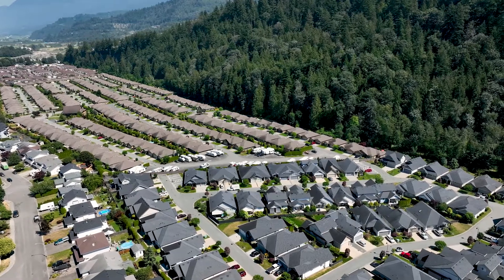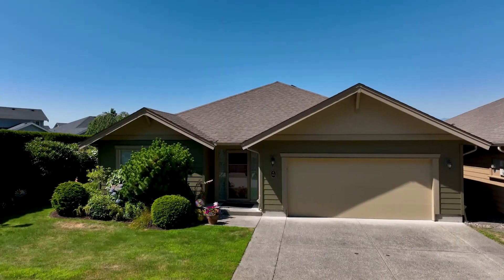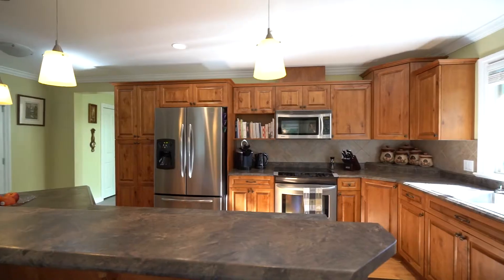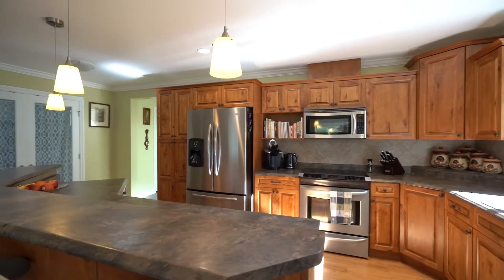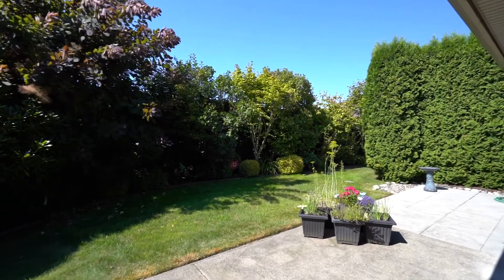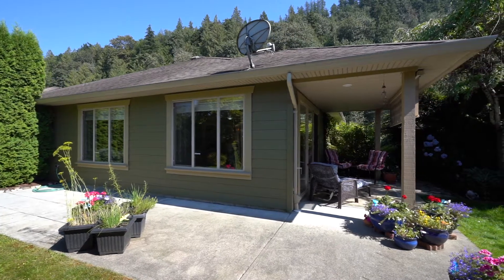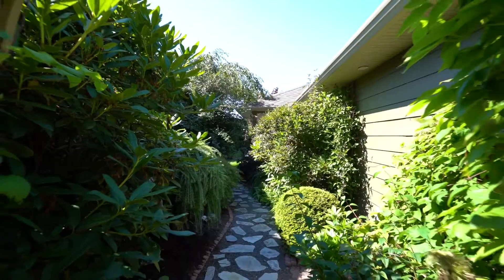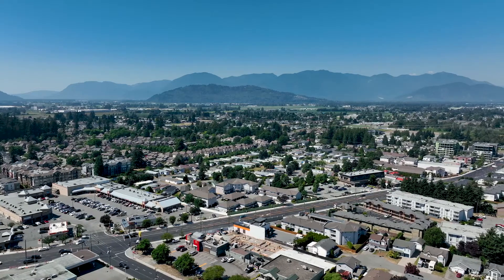Spacious Rancher in 45+ Gated Community - Halcyon Meadows - HappyHomesBC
Looking to downsize without compromise?  This detached rancher style home is located on the sunny side of Halcyon Meadows within minutes of every amenity...walking distance to most!!
At 1657 sqft - this spacious 2 bedroom, 2 bath, plus DEN, home is the most spacious plan offered in the complex.  PLUS this home features over $40k in original upgraded extras that they original buyers opted for at the time of buying off of the developer.
Items such as:
Laundry room cabinets; Crown Moulding; upgraded and expanded kitchen cabinetry, with extra large island; 2 skylights for extra natural light; and they added a "man door" to the garage for outside access, just to name a few.  Also this unit which sits on a corner lot, has the larger driveway than some other units.
In addition to that, the current owner has replaced the Hot Water Tank, and the Dishwasher just in the last year!
A tall cedar hedge encloses this corner lot offering maximum privacy.  There is a HOT TUB area all ready to go with power and a private spot to plunk it down and hook it up.
This 45+ community is totally flat for easy walking in the mornings or the early evening exercise, and the clubhouse is very active with many events for the residents to enjoy together.  The Clubhouse also offers a GUEST SUITE, and EXERCISE ROOM too!!  RV Parking area , and loads of parking for visitors here as well.
#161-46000 Thomas Road, Chilliwack, BC
The Price at the time of listing was $729,900 on July 29, 2022.

Kelly Johnston and Nicole Johnston PREC
PREC = Personal Real Estate Corporation
eXp Realty
Helping people make great decisions since 1997